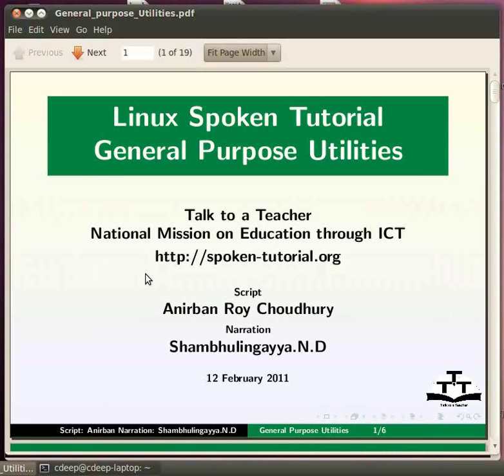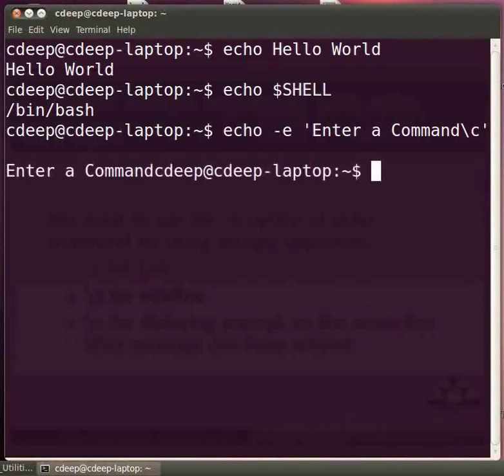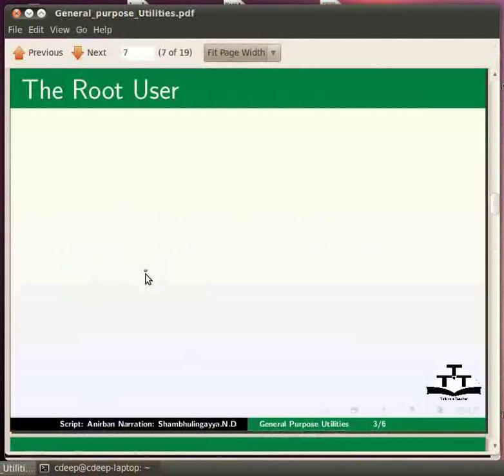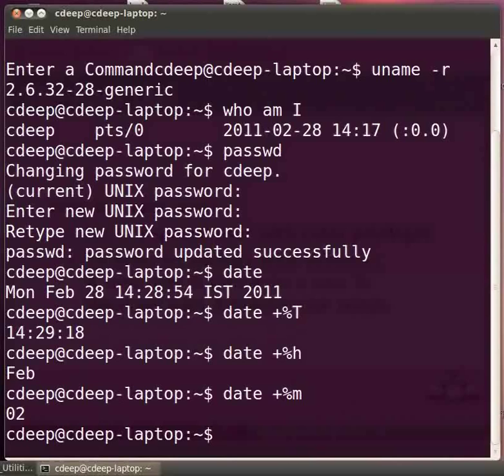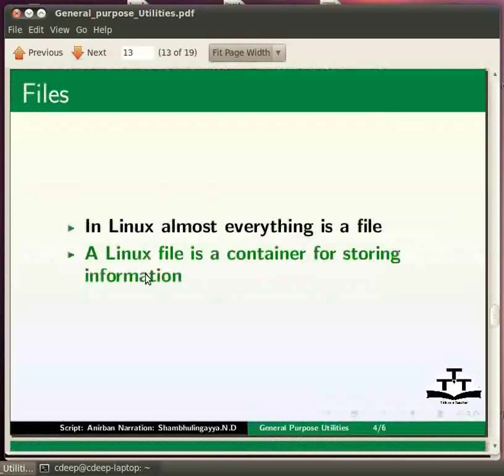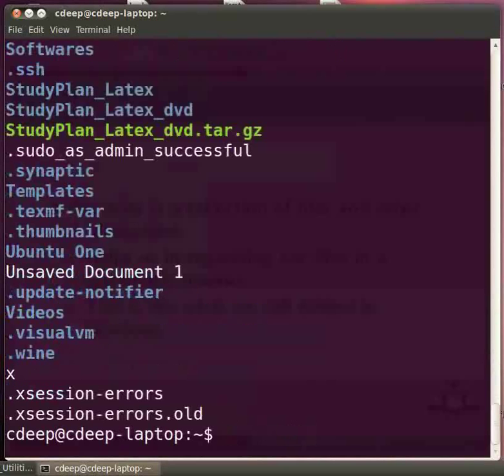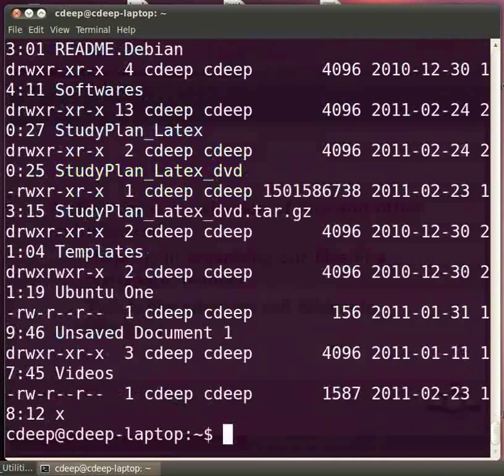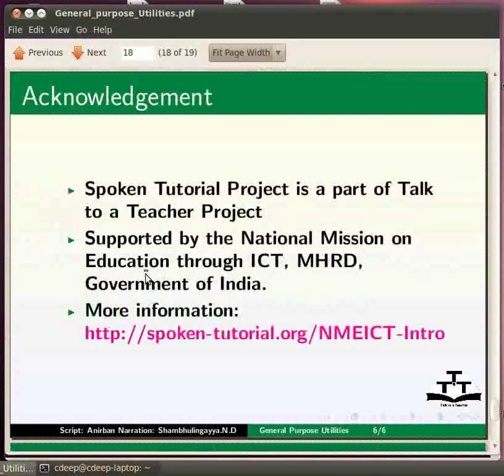Linux General Purpose Utilities